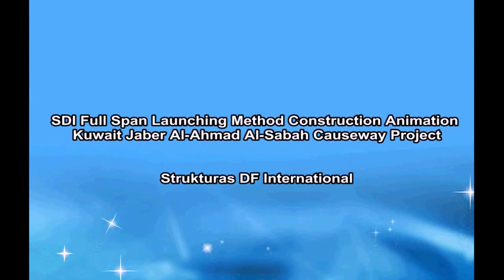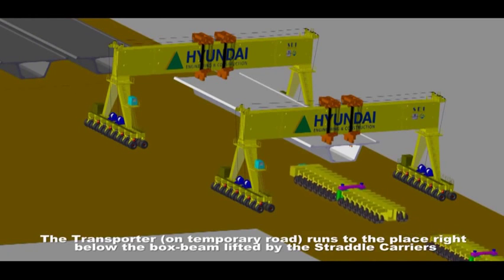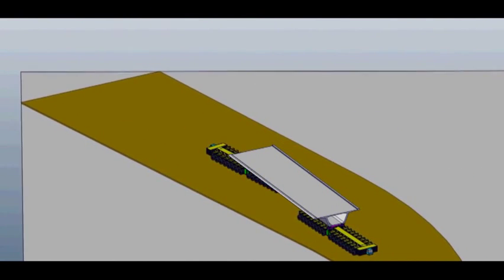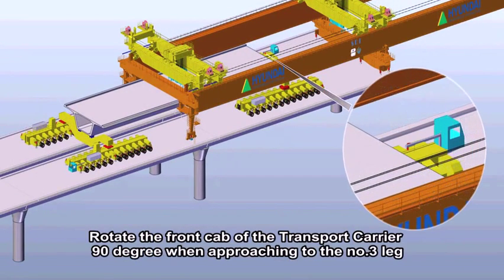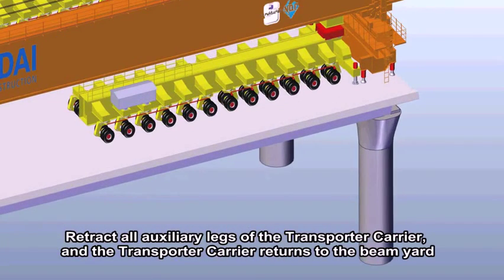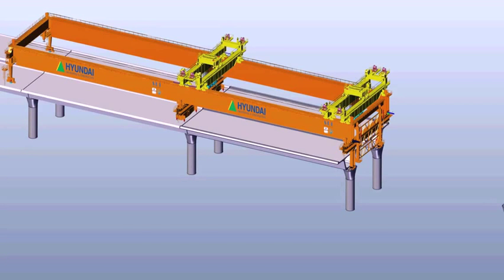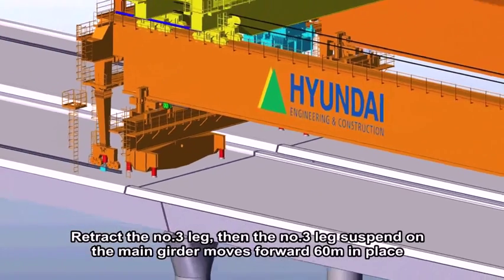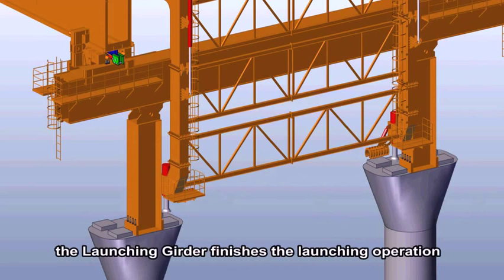Full Span Launching Method Construction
Full Span Launching Method FSLM animation showing the construction method to the Kuwait Jaber Al-Ahmad Al-Sabah Causeway Project.
Strukturas delivered the FSLM equipment that will be a world record with 60m span and 1800 ton weight.
Four special trucks syncronized are used to trabsport the 1800 tom weight precast concrete deck.